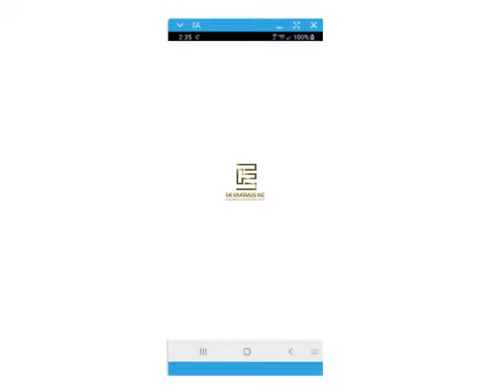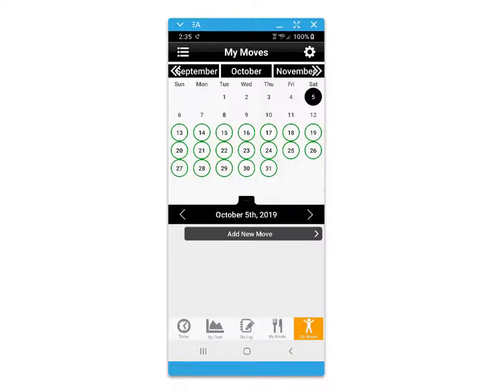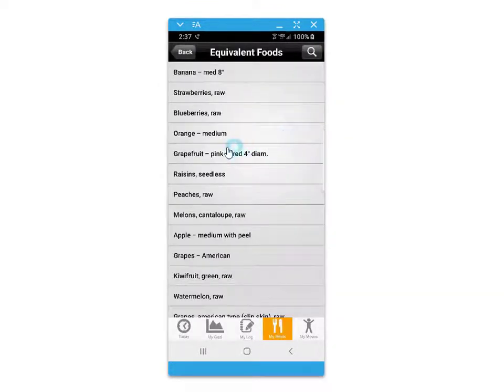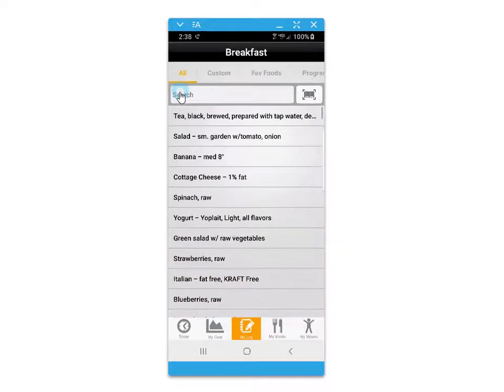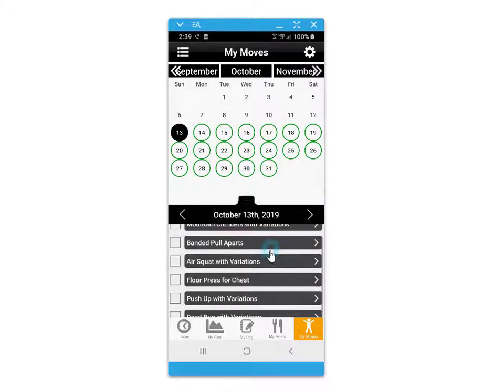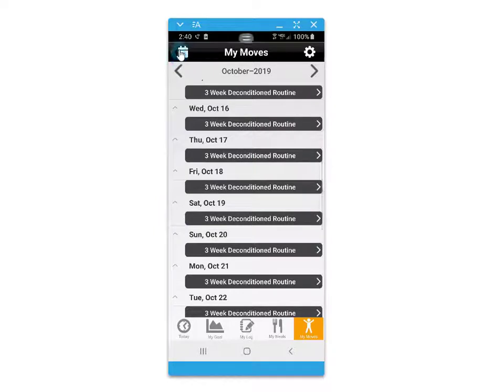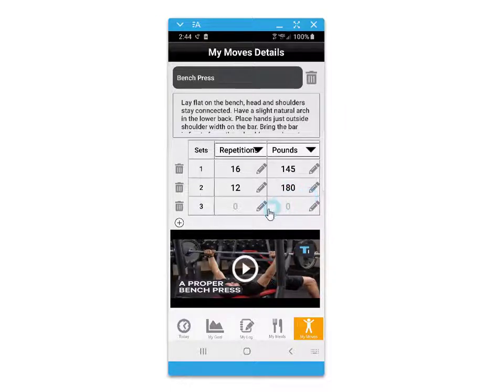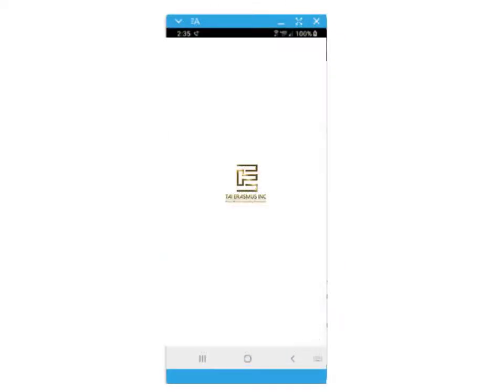Tai Fit2Win Mobile Nutrition App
The following video is a brief introduction to the features and functionality of Tai's Fit2Win Nutrition App.